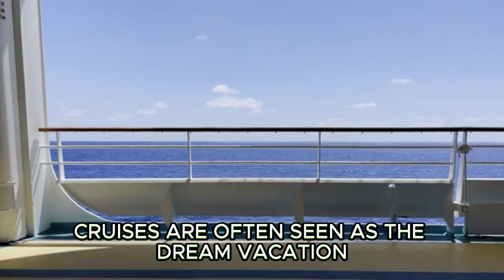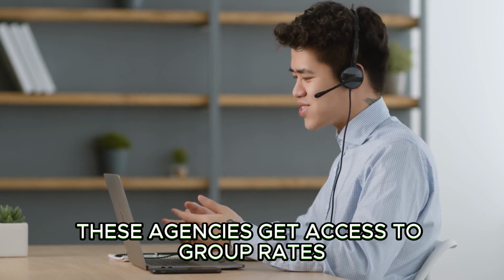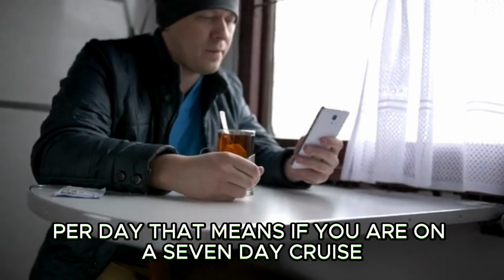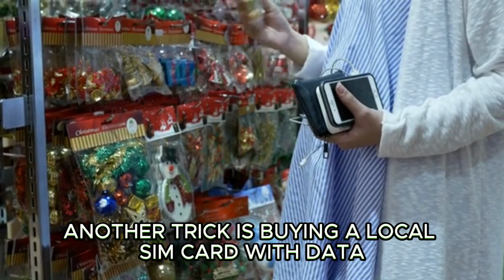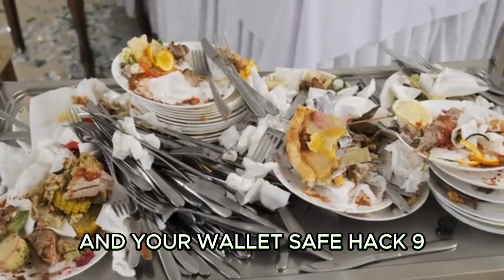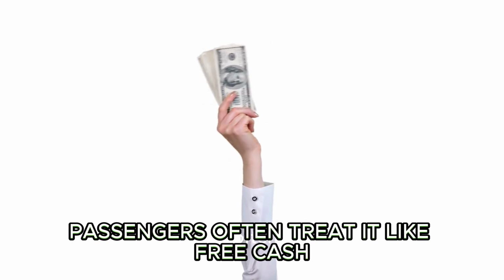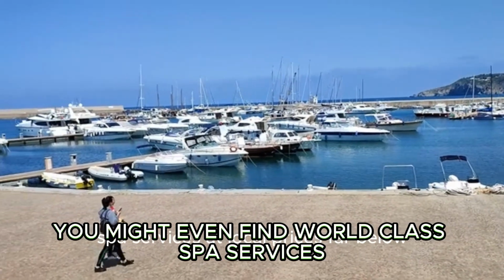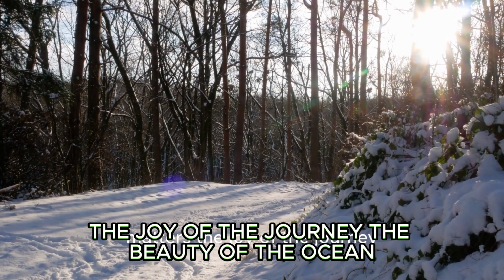15 Cruise Hacks Cruise Lines Don’t Want You to Know | Save Big & Sail Smart in 2025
15 Cruise Hacks Cruise Lines Don’t Want You to Know | Save Big & Sail Smart in 2025

Ready to unlock cruise secrets that the cruise lines don’t want you to discover? 🚢✨
In this video, we reveal 15 powerful cruise hacks that will save you money, upgrade your experience, and help you sail smarter in 2025. From hidden booking tricks to onboard money-saving tips, these hacks will change the way you cruise forever.

Whether you’re sailing with Carnival, Royal Caribbean, Norwegian, MSC, or Disney Cruises, these insider tips will help you travel like a pro and avoid costly mistakes.

✅ What you’ll learn in this video:

How to save money on cruise bookings

Insider tips for free and discounted upgrades

Smart packing hacks for stress-free travel

Hidden ways to save on food, drinks, and excursions

Cruise line secrets they hope you never find out

🎯 Perfect for:
First-time cruisers, frequent cruisers, budget travelers, and anyone who wants to make the most of their vacation at sea.